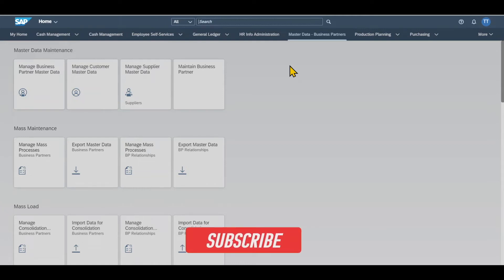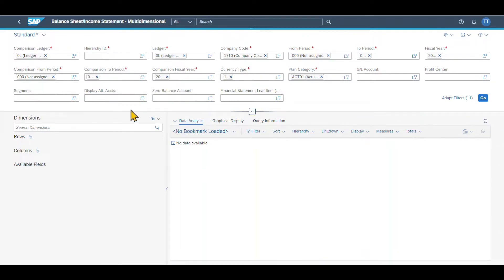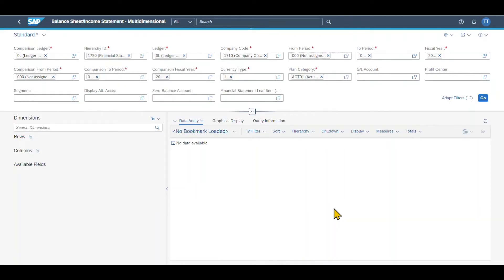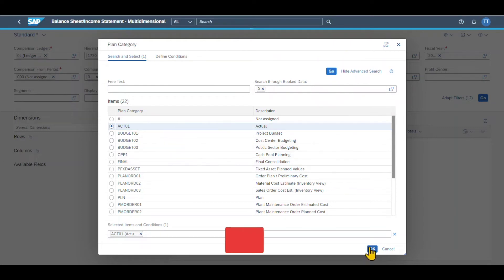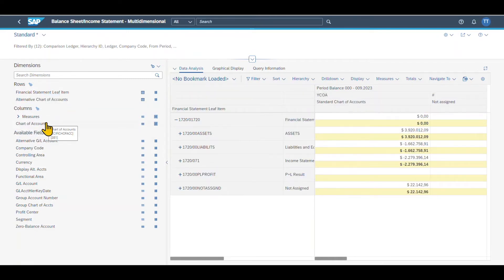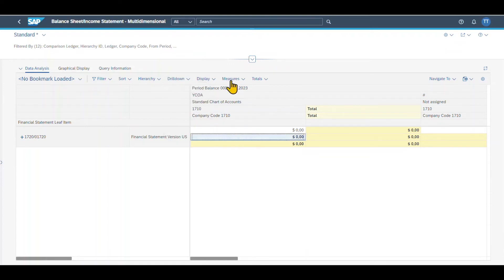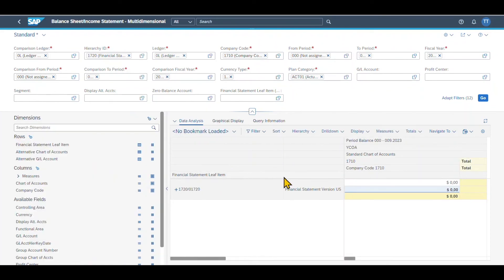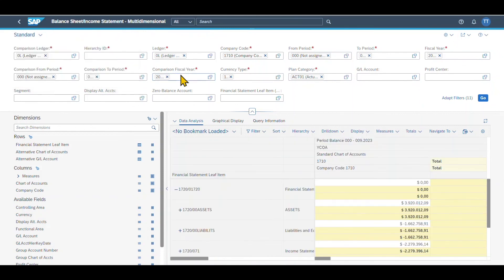Multidimensional Balance Sheet Analysis App in Fiori explained (F3084)